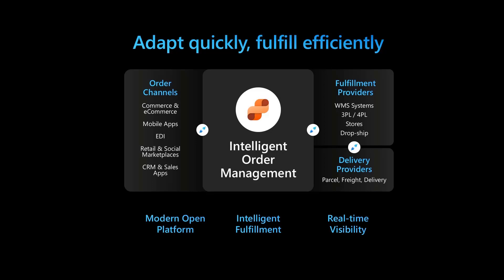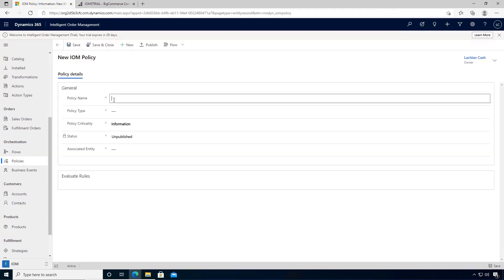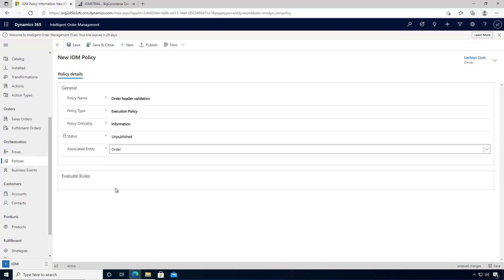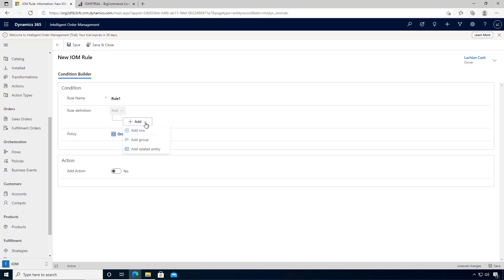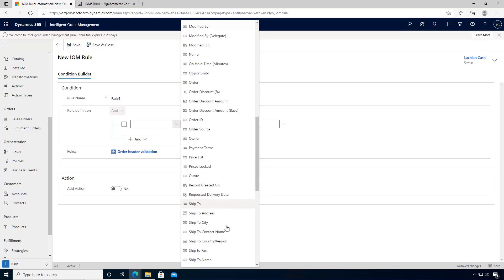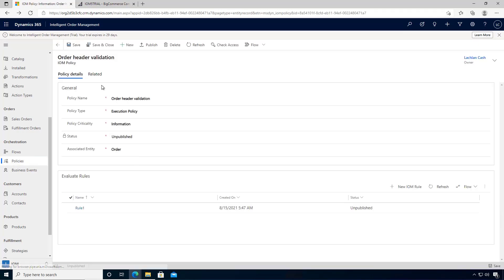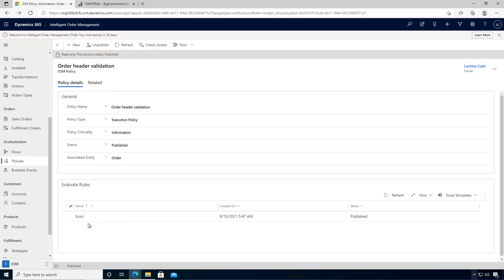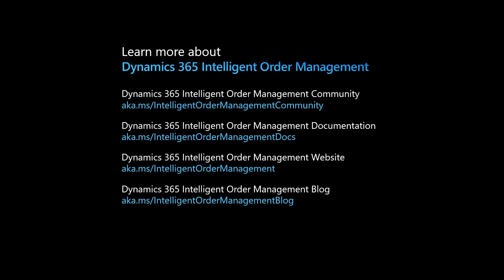Create an order header validation policy in Dynamics 365 Intelligent Order Management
This video gives an overview of how to create an order validation policy for the order entity in Dynamics 365 Intelligent Order Management.